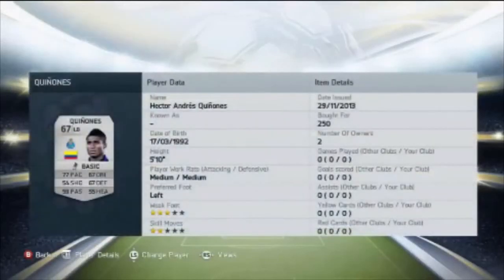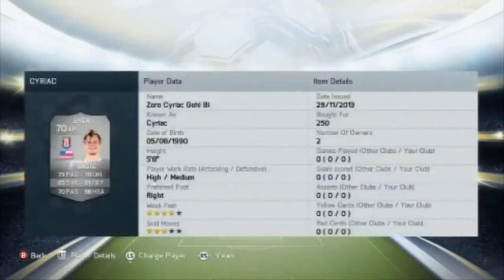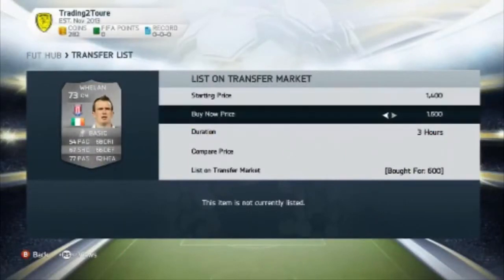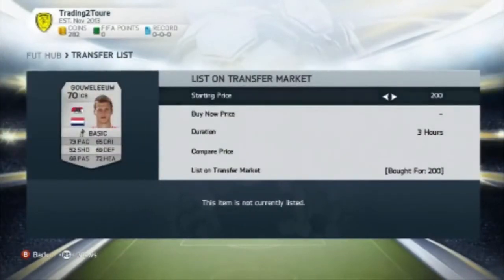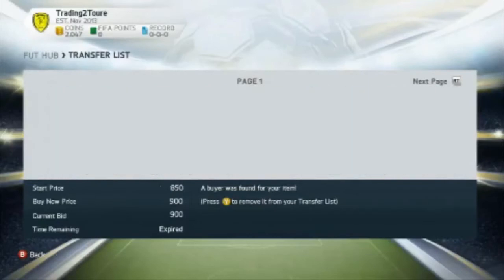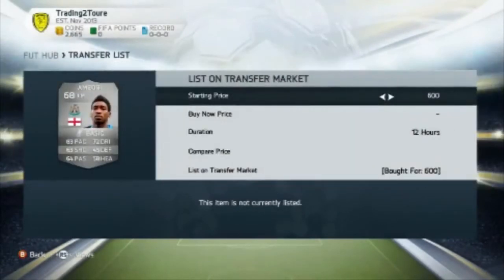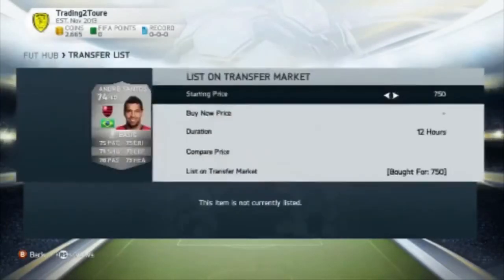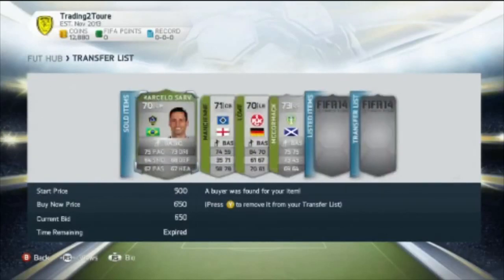Fifa 14 Trading 2 Touré #1 Silver Trading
First episode of trading to toure
 For 5% extra coins at checkout use the code "TPP5"